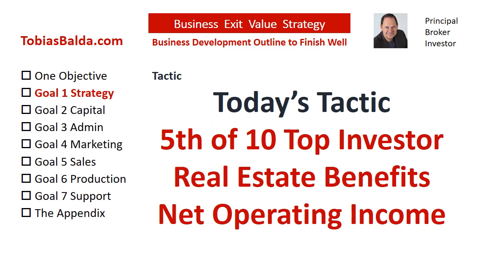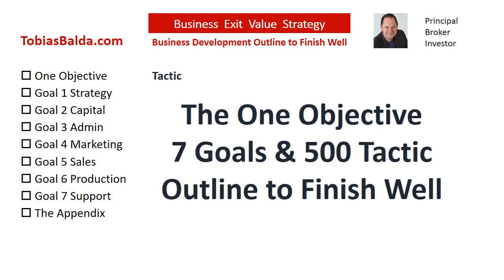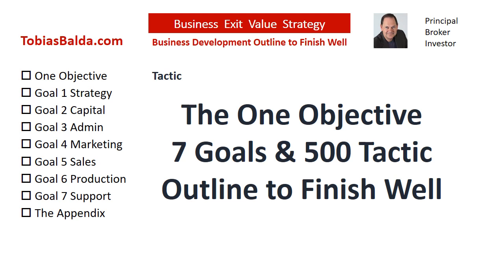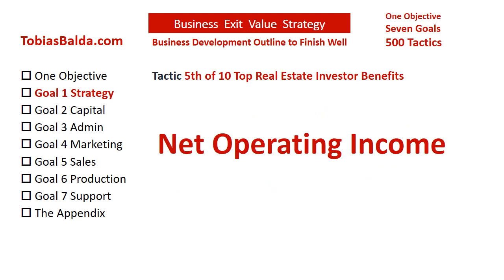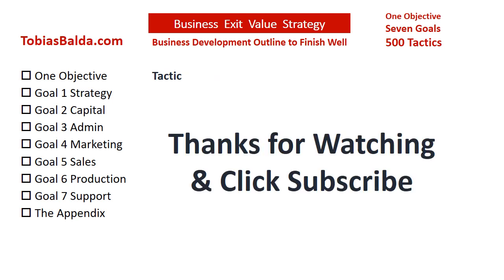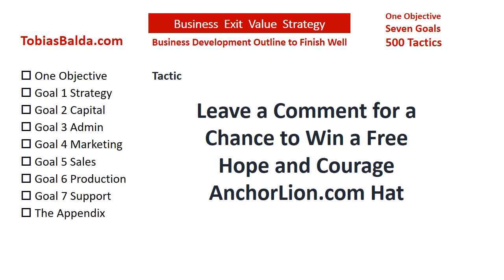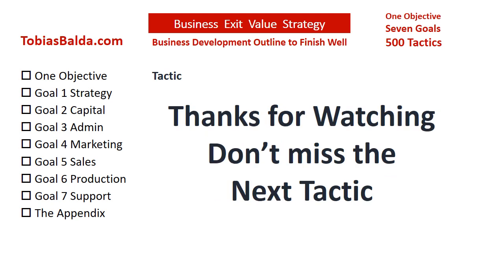5th of 10 Top Real Estate Investor Benefits NOI